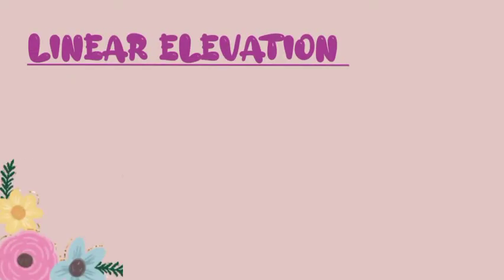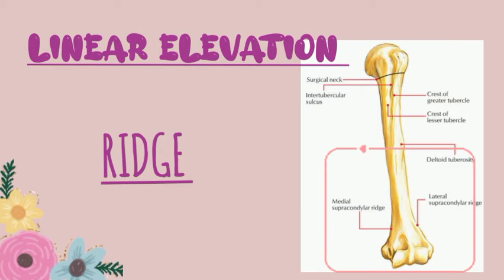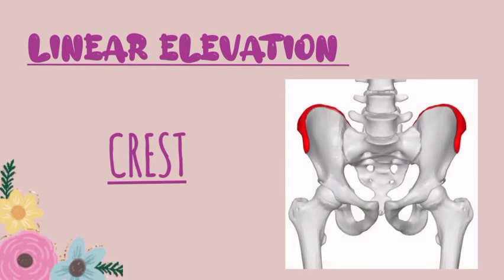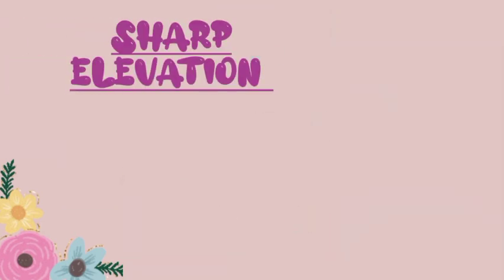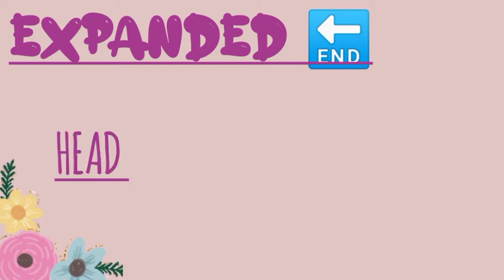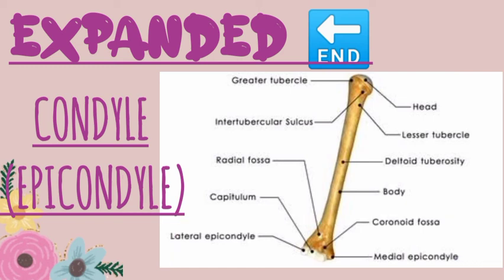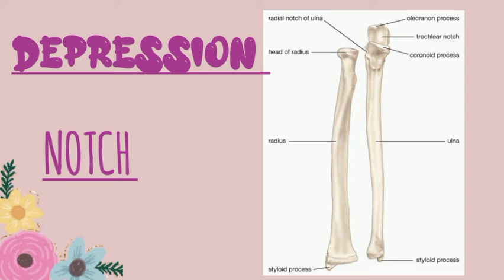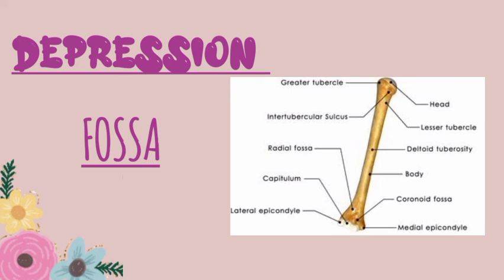Anatomical term to understand Anatomy of Bones ✔️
🌸This video is all about anatomicl terms used to understand the osteology of bones in anatomy ..  .. the importance of all the bones in a human body is to guard and protect the vital organs of body and to provide attachment to a variety of muscles which make the movement possible..
🌸I will be creating videos each and every topic of anatomy .. to share my knowledge with you guys..

🌸Anatomical terms used to understand the osteology of bone .